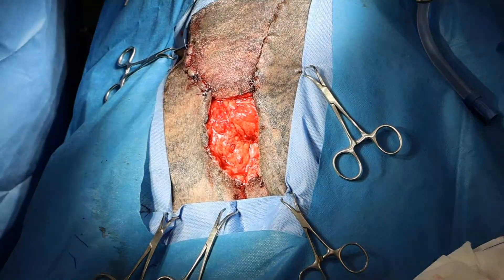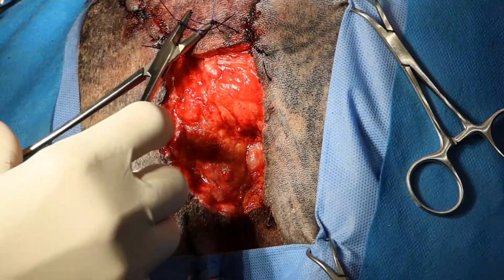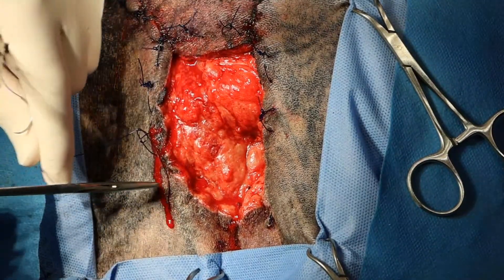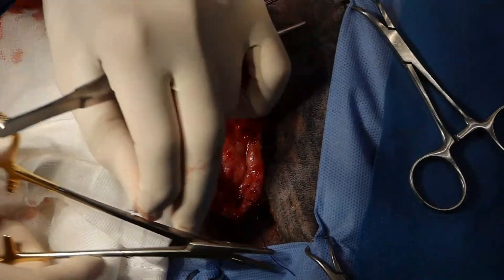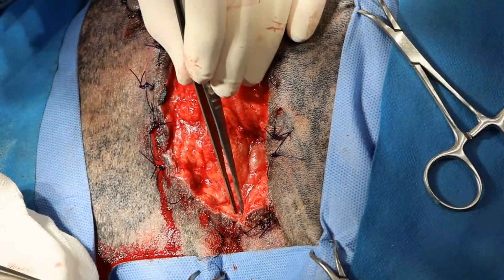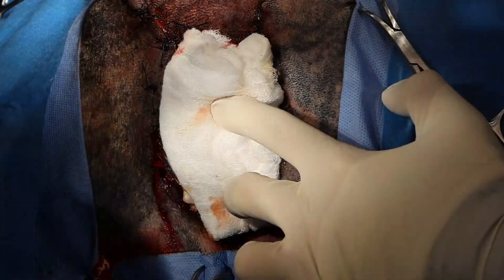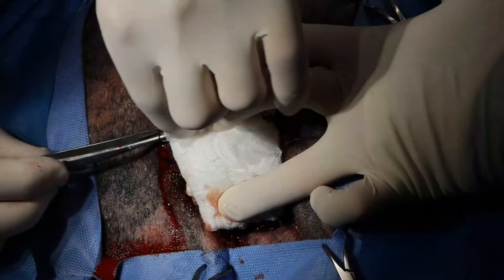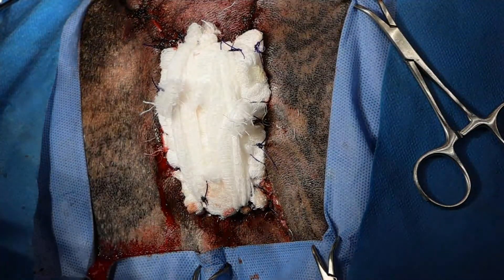Tie over bandage for open wound in a dog